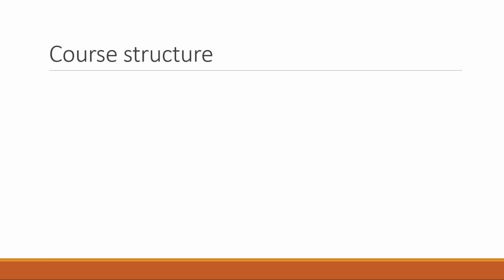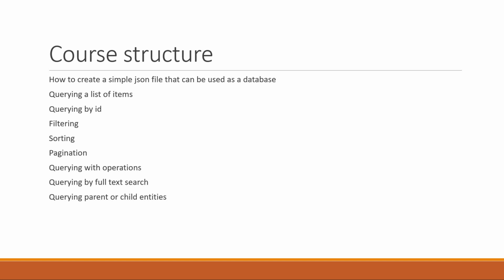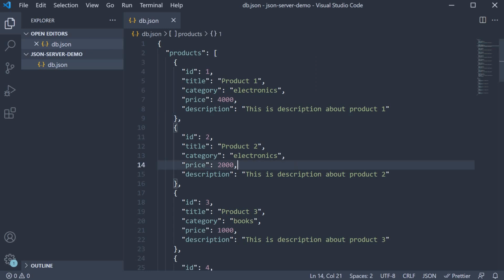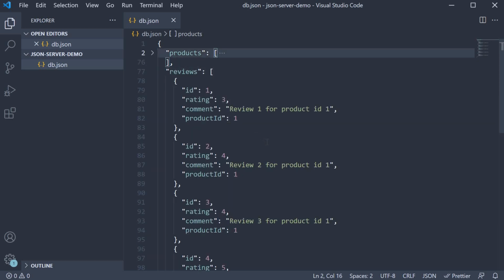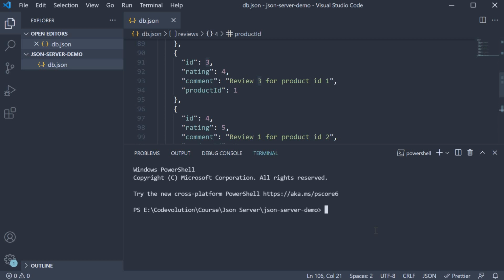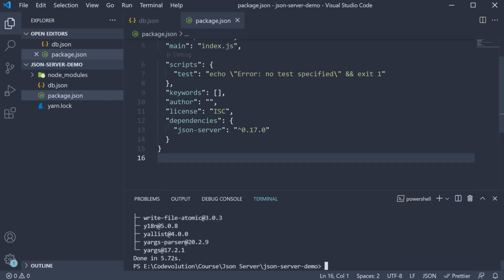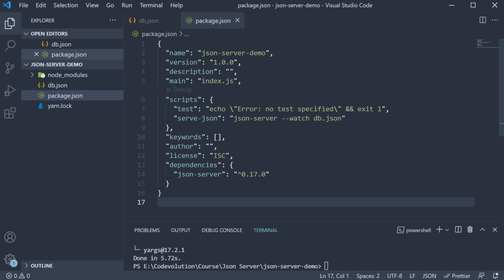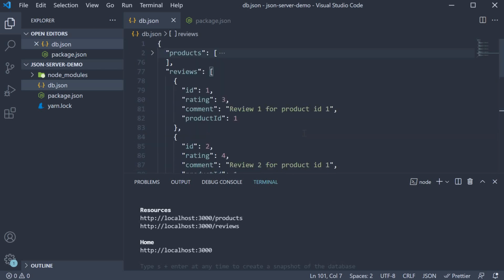JSON Server Tutorial - 1 - Introduction